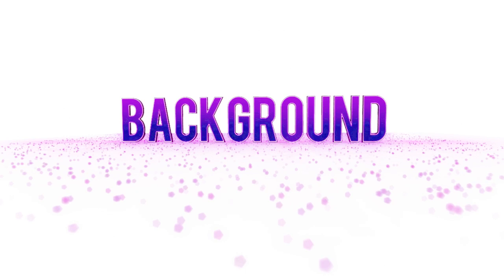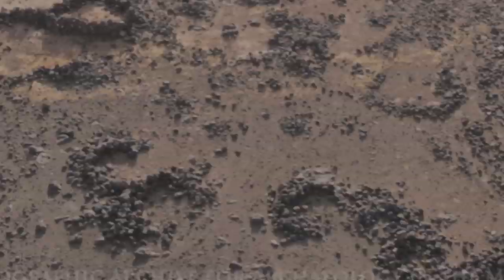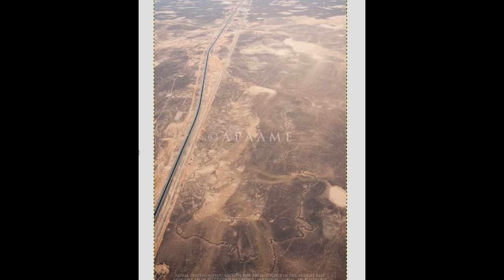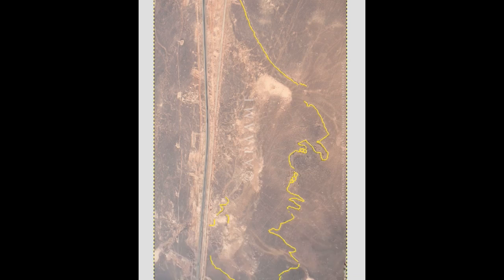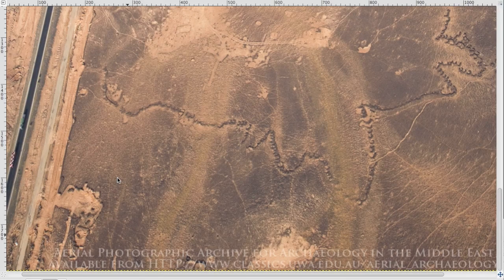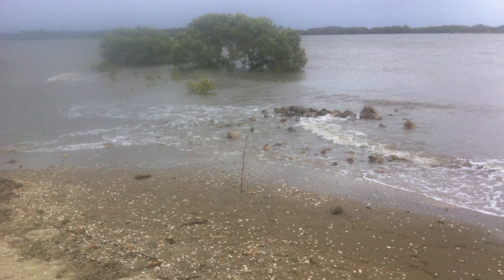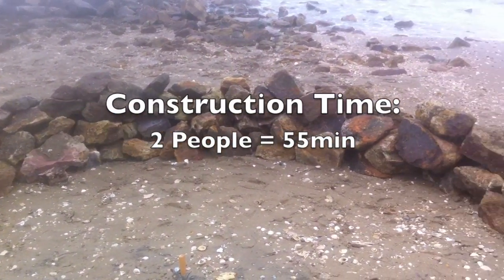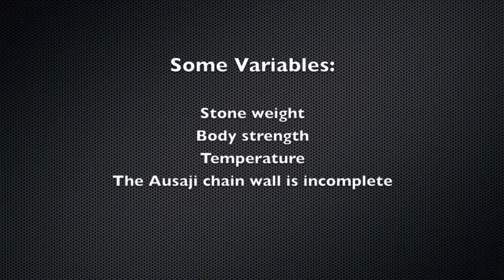Experimental reconstruction of a section of an ancient 'Chain Wall' from Jordan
This is a video assessment item for an undergraduate course on ancient technology and experimental archaeology uploaded for the benefit of students in the course and any interested members of the public or the archaeologyprofession